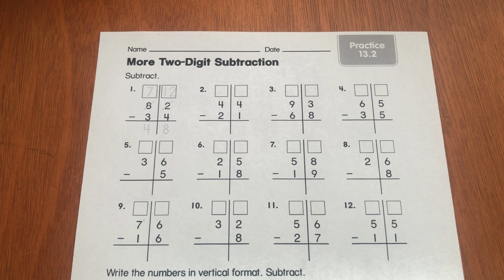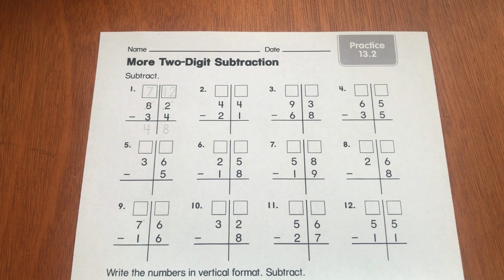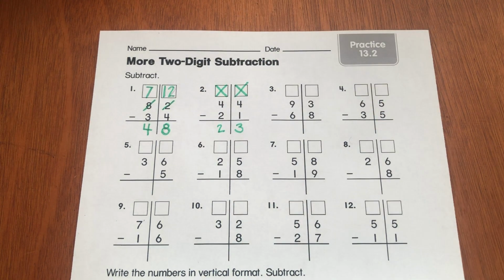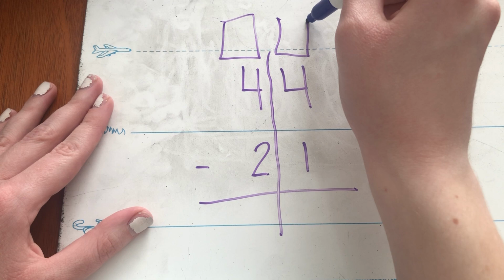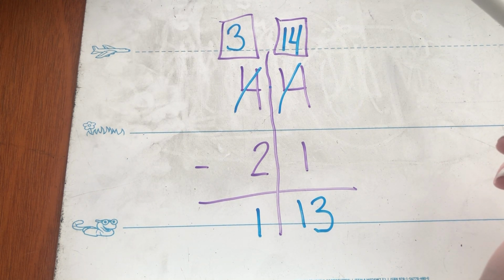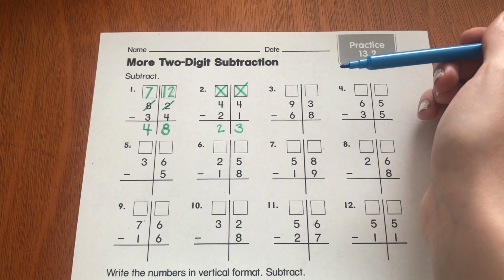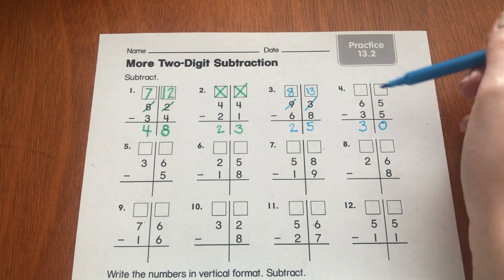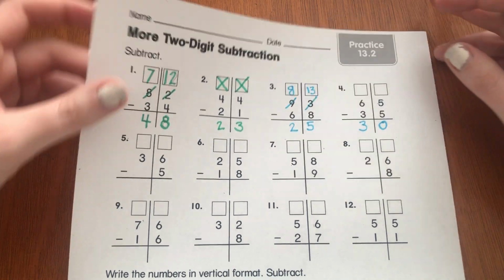Math - 13.2 More Two-Digit Subtraction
Today we are doing some two-digit subtraction practice together!